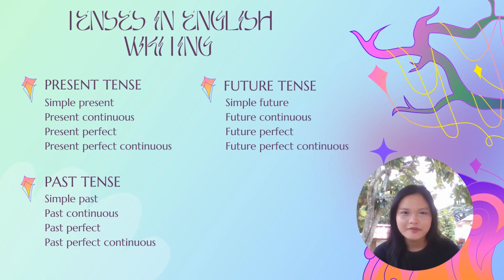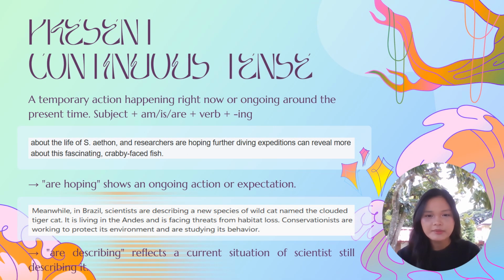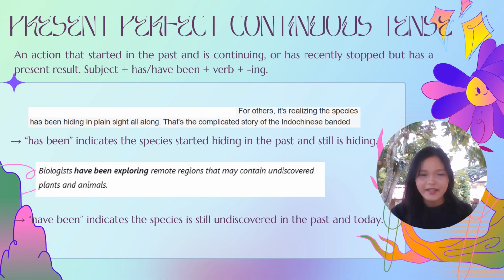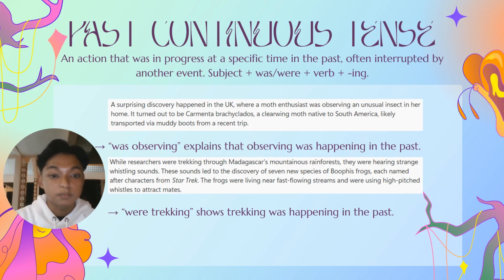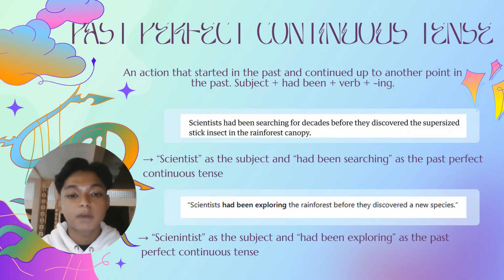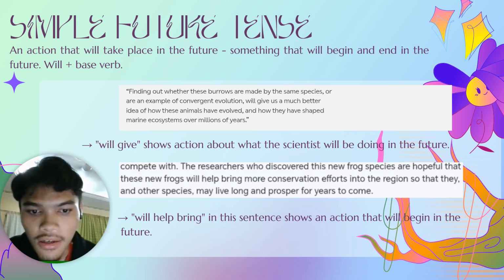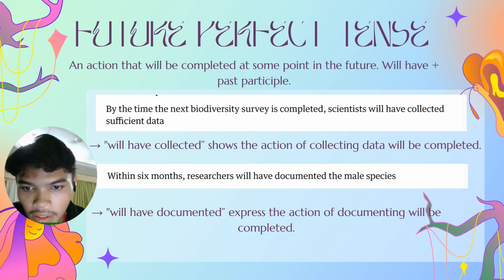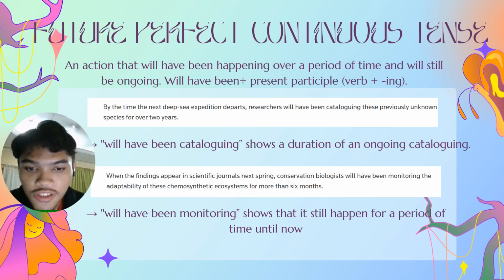UB0013 2025 T5 MUHAMMAD HAKIMIE